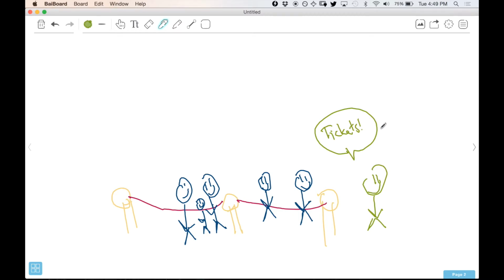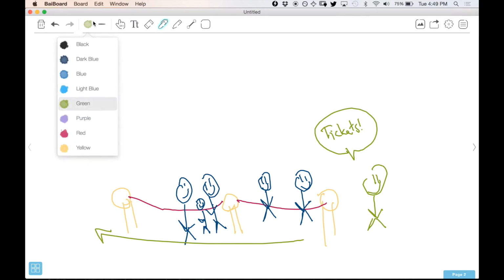FAQ Series What is a queue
What is a queue? Iron.io explains message queues in this easy to understand short video.

Want hands-on experience trying out IronMQ and IronWorker?

IronMQ is the message queue tool on the market. People like CNN trust IronMQ to provide outstanding functionality and service.

Developer Tools to Work Smarter, Not Harder
Our suite of Cloud Native products and expert staff can help your business intelligently scale with efficiency. Trusted by the worlds largest brands.